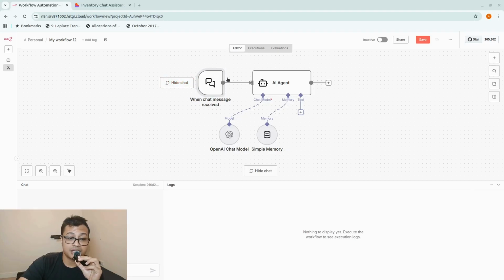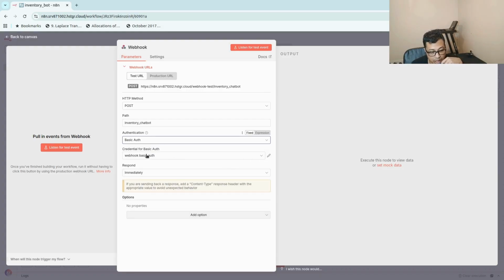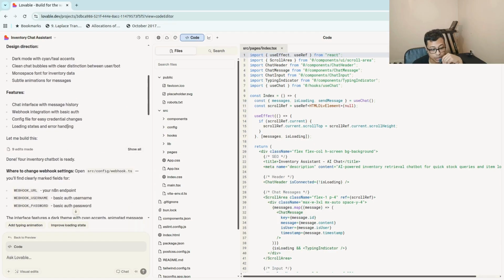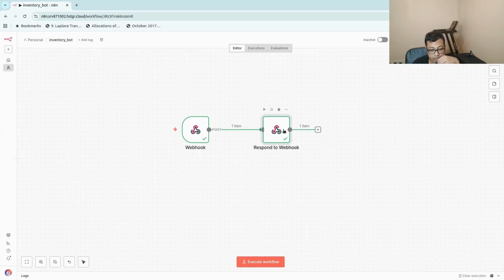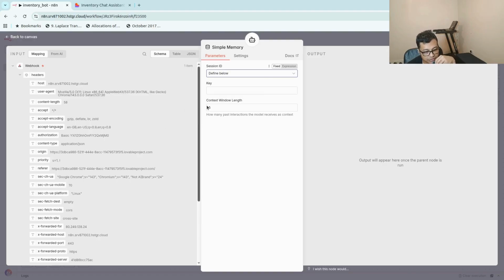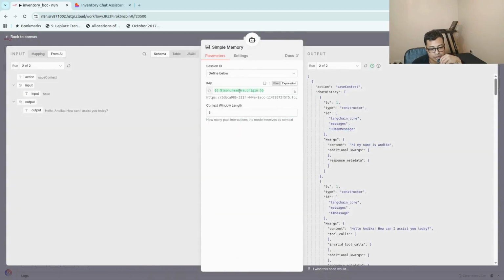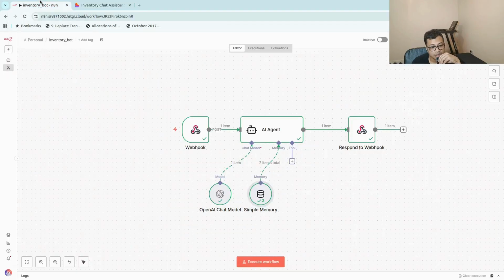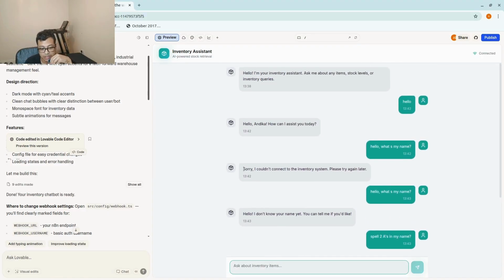Build a Custom Chat UI with Lovable and n8n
In this video, I show how to build a custom chat UI using Lovable and connect it to n8n to trigger real automation workflows.

Lovable acts as the frontend chat interface, while n8n handles backend automation logic. This setup is based on a real request from a small business and is designed to scale into more advanced use cases like inventory chatbots connected to Google Sheets. The complete Minimum Viable Product of the inventory chatbot workflow will be the next video.

This approach lets you build powerful AI-style chat interfaces without writing a traditional backend.

What you’ll learn in this tutorial:
- How Lovable works as a custom chat UI
- How to connect Lovable to n8n using webhooks
- How chat input triggers automation workflows

Tech stack used:
- Lovable (custom chat UI)
- n8n (workflow automation)
- Webhooks

If you’re building chatbots, internal tools, or automation workflows for real businesses, this tutorial will give you a strong foundation.

timestamps:
00:00 What we normally use as a chatbox trigger
00:25 End Product Demo
00:53 Start the workflow!
01:05 n8n Webhook setup
02:11 Vibe coding with lovable
04:31 Adding AI Agent to the workflow
06:23 The importance of memory in n8n AI Agent
08:42 From test to production environment setting